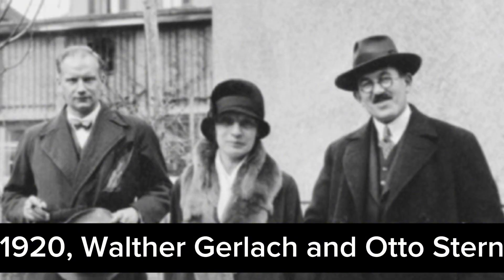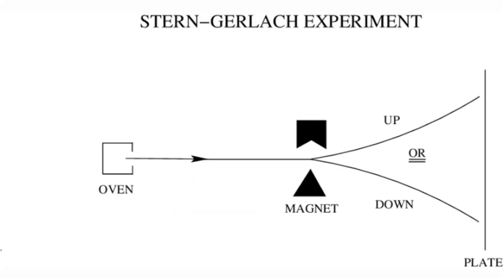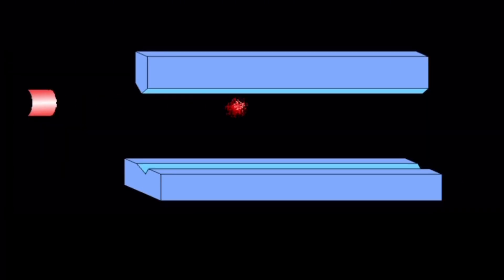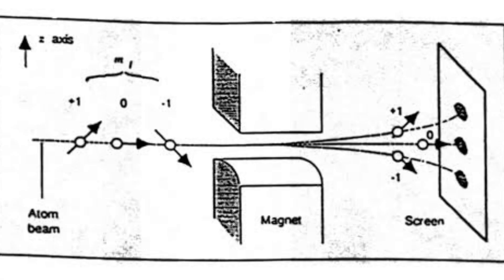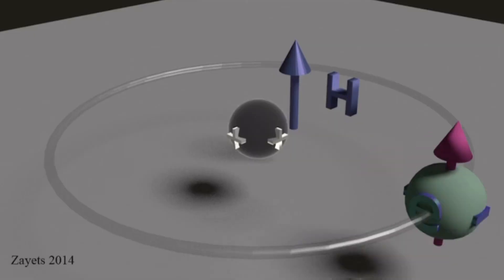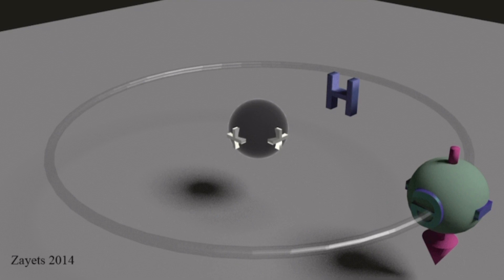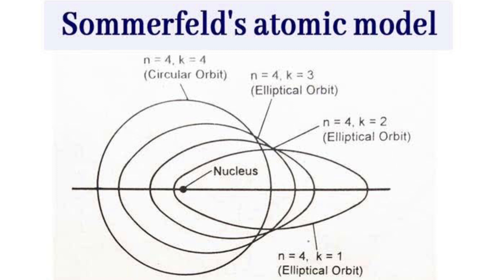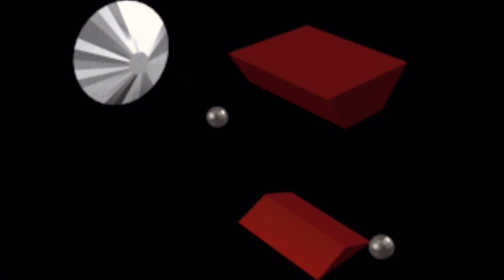✨Does "spin" actually exist?(Stern-Gerlach Experiment)✨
Hello everyone, in this video we tried to answer the question "Does spin actually exist?" while examining the Stern-Gerlach Experiment. Hope you like it :))

timestamps

00:00 introduction
00:56 stern-gerlach experiment
02:27 quick mention of "spin"
03:37 afterwards